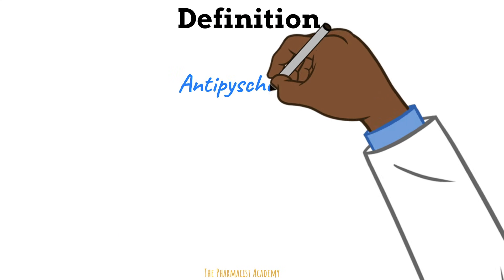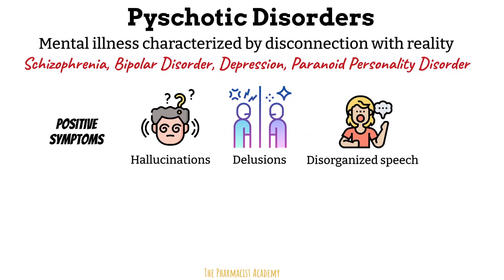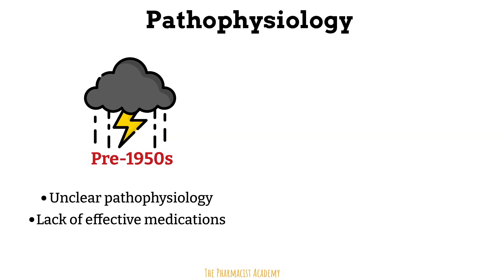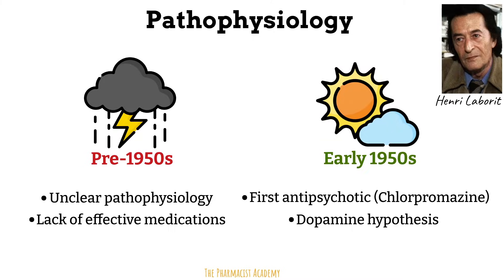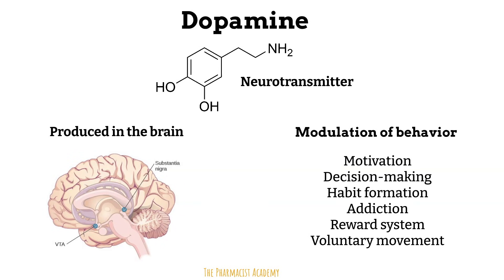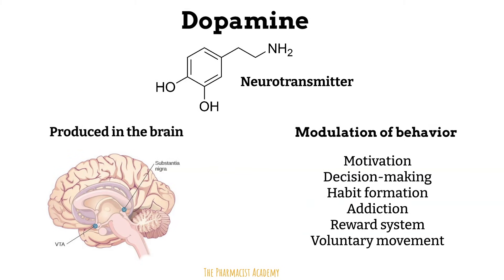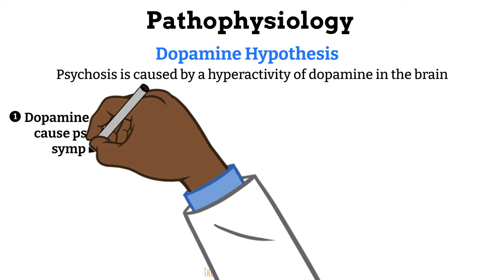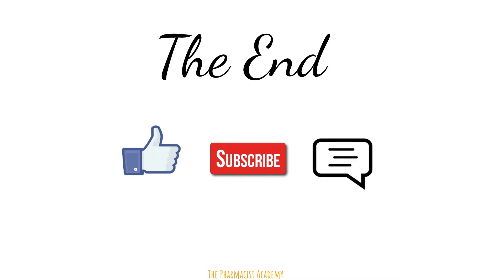Introduction to Antipsychotics and Dopamine Hypothesis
This video provides a comprehensive intro to antipsychotics and how these agents came about. It also discusses the Dopamine Hypothesis and how this revolutionized the treatment of psychosis.